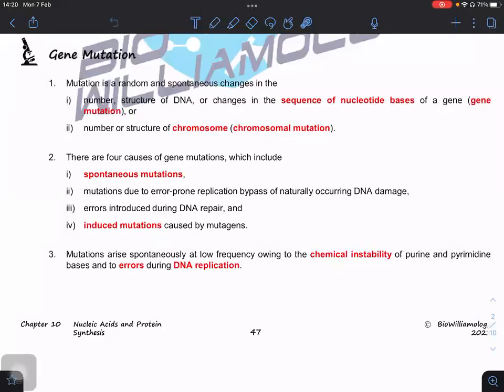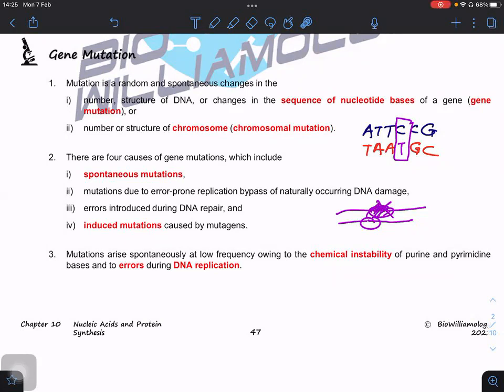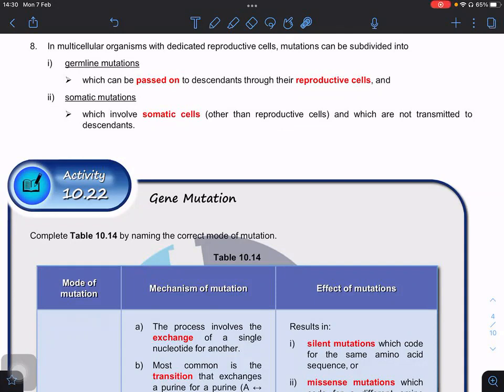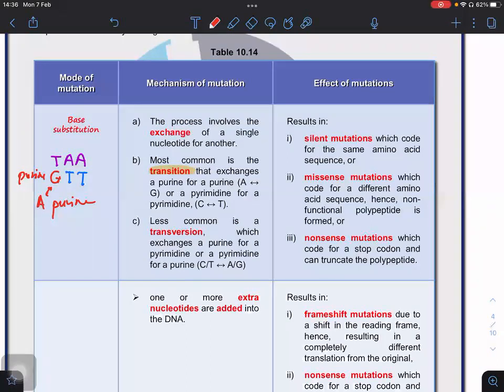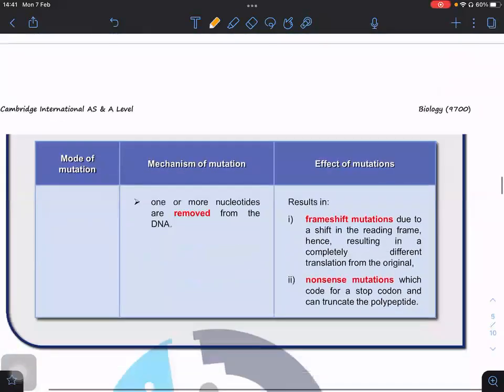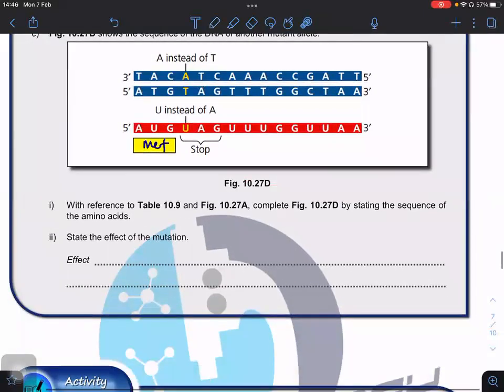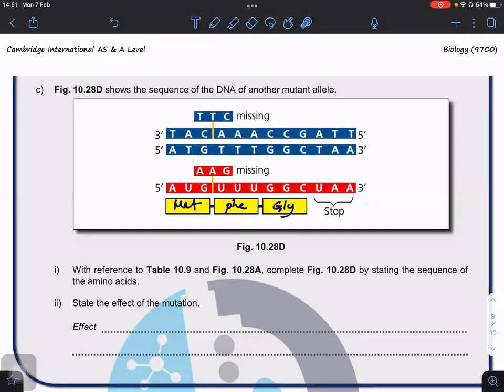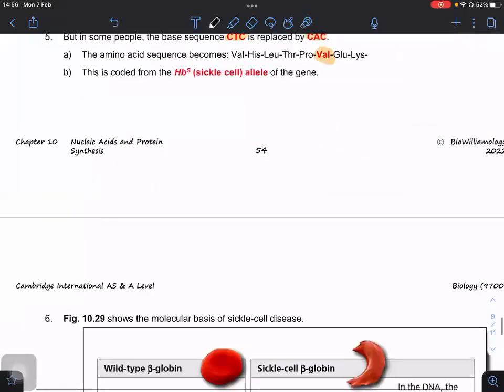Gene Mutation by Dr. William